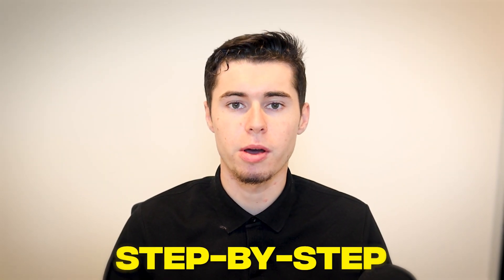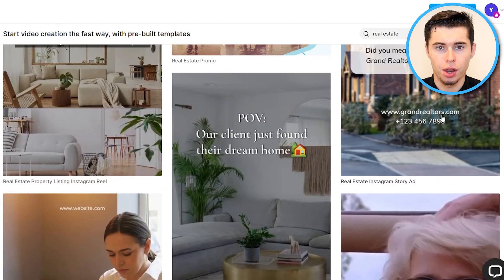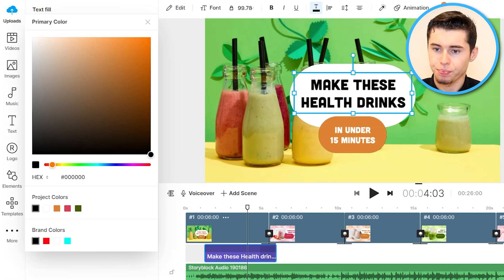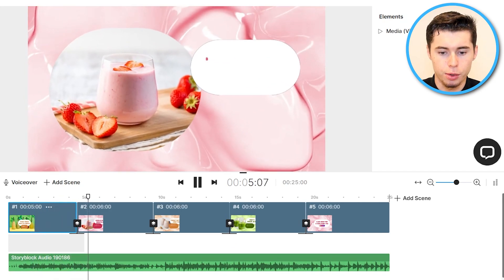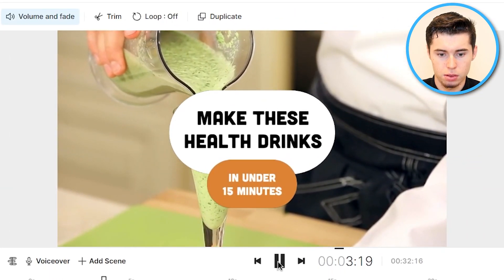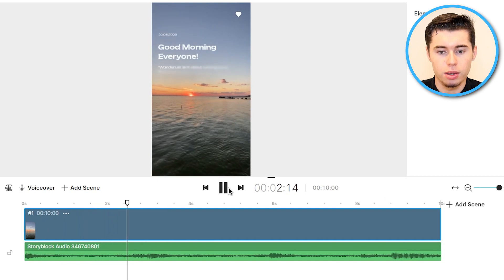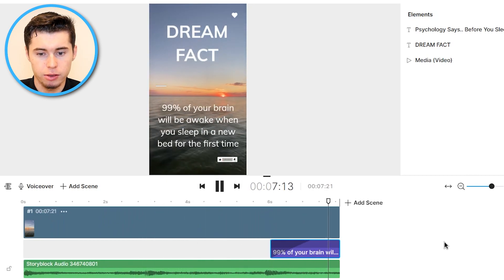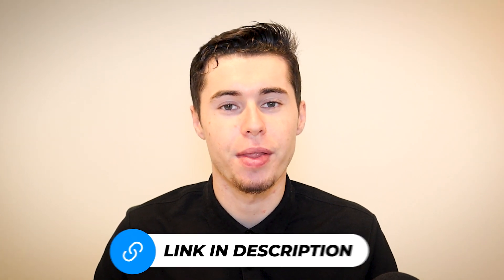Invideo Tutorial 2023 | How to Create Faceless Videos with Templates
(use 'YVH25' for 25% lifetime discount)

I'll show you step by step how to use invideo to create faceless videos even if you've never made a video before!

Here's what I'll show you:

- How to find invideo templates
- How to customise video templates
- How to insert text
- How to change text color
- How to add ai voice over
- How to download your video in HD

FOR MORE INVIDEO GUIDES GO TO @InVideoOfficial